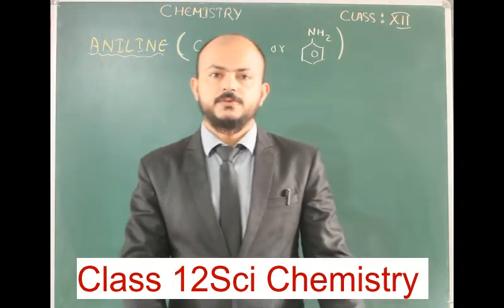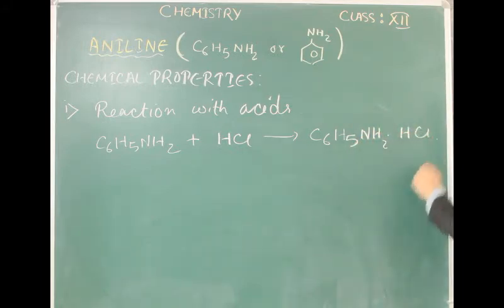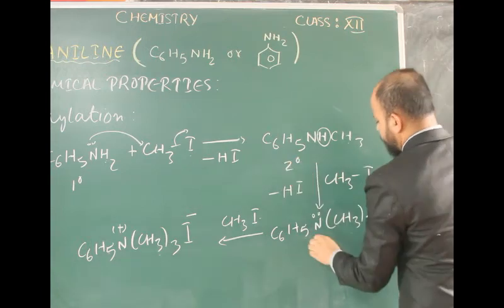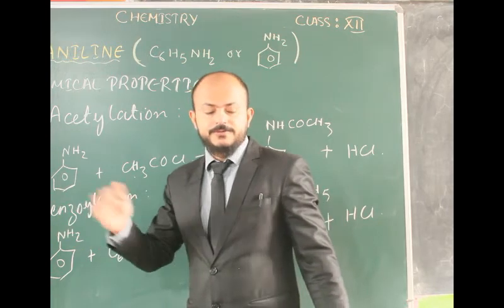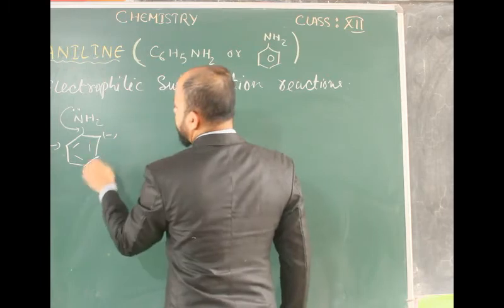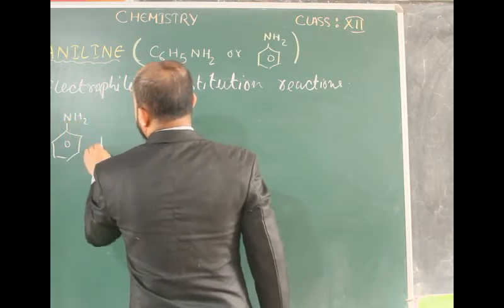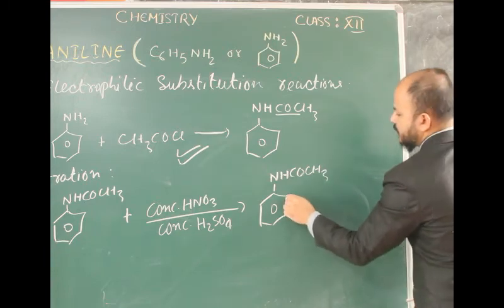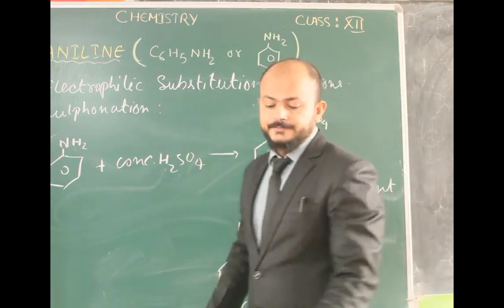Class 12 Sci Chemistry ANILINE